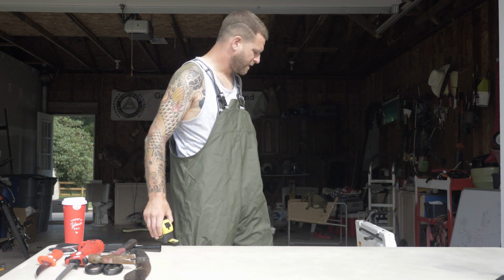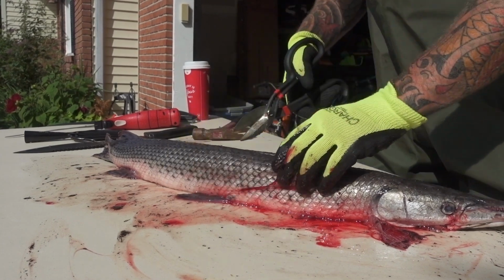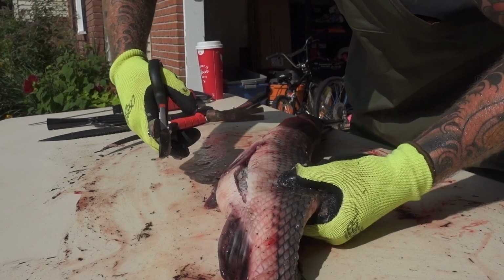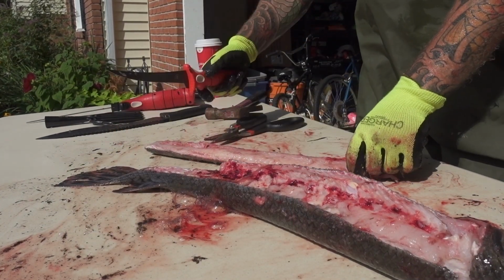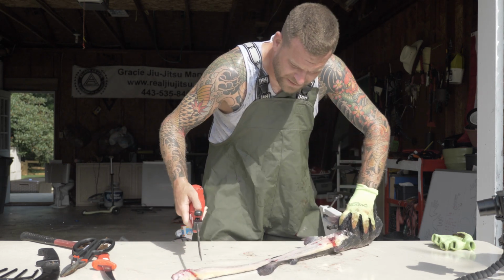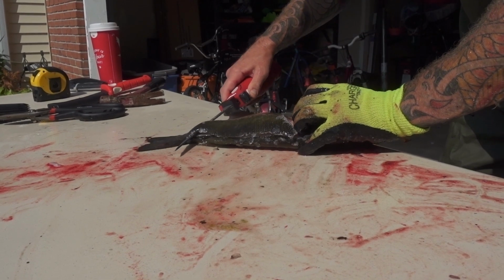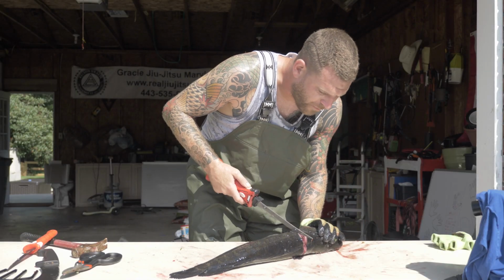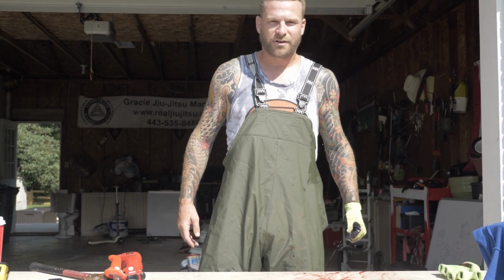HOW TO CLEAN FISH | LONGNOSE GAR, CATFISH, BASS, AND SNAKEHEAD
We'd like to take a second to thank everyone who has been watching our fishing videos! In this episode, Mike Stewart breaks down the ins and outs of how to clean and prepare fish for cooking. Last episode we caught a citation long nose gar, catfish, bass, and snakehead. Mike shows you all the best techniques to clean these fish.

The long nose gar can be tricky to clean, but Mike has a few tricks up his sleeve. Find out how to clean and prepare the other eastern shore fish species in this video.

Stay in touch with us on instagram @the_good_old_days_show !!!

Check out Dave's tattoo work on instagram @davewahtattoos
Check out Mike's instagram @chokedealer or @risingtideacademy